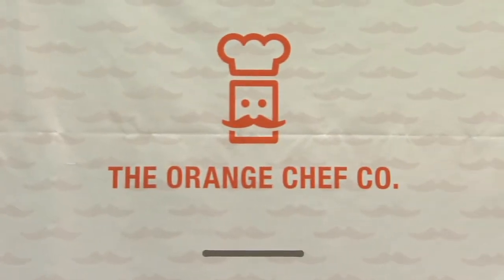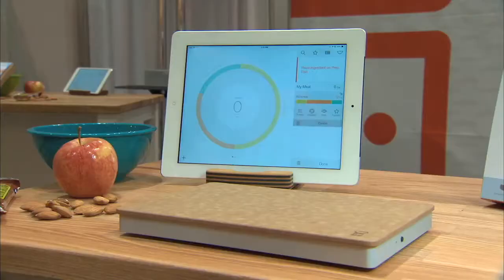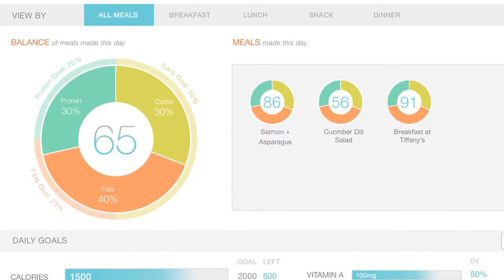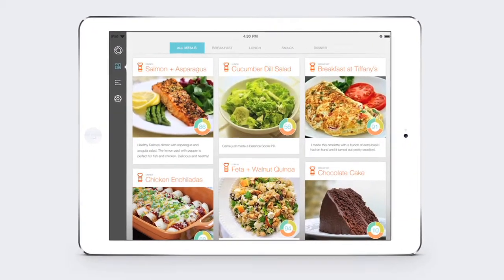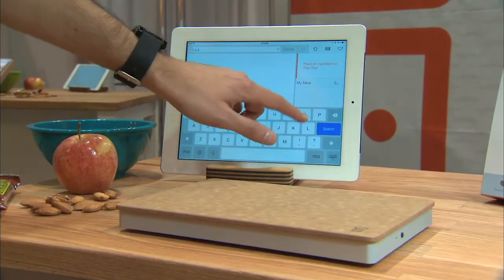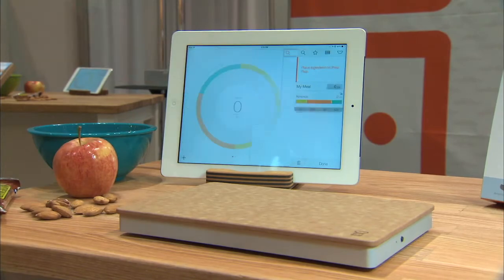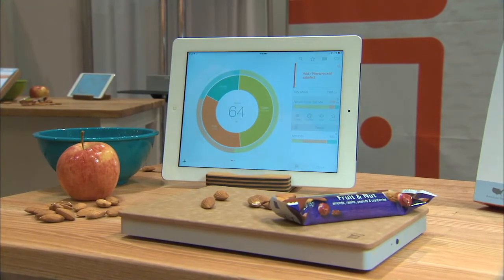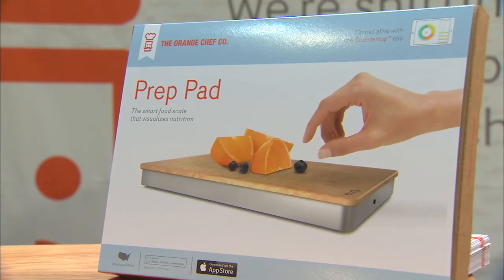The Orange Chef Company Features the Prep Pad at 2014 International Home + Housewares Show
Technology meets food with the Orange Chef Company's Prep Pad. Prep Pad is a food scale that connects to your iPad or iPhone via bluetooth to give you a full nutrition breakdown of the items placed on the scale.